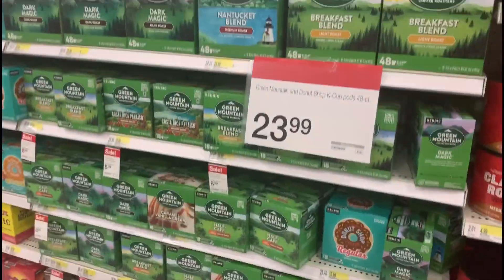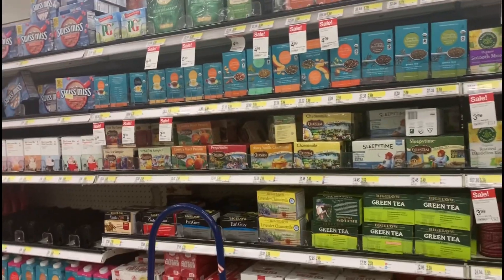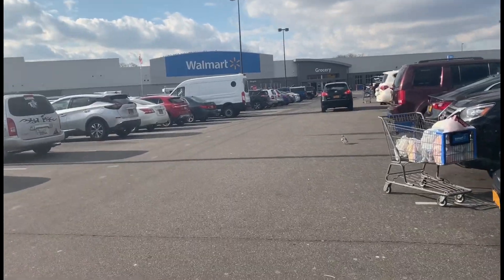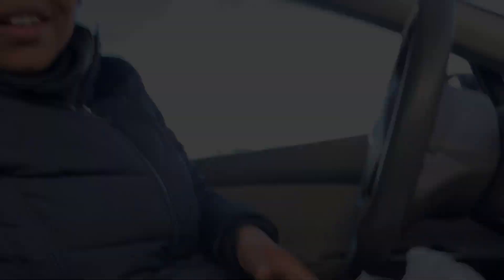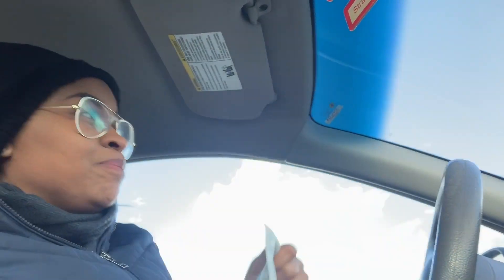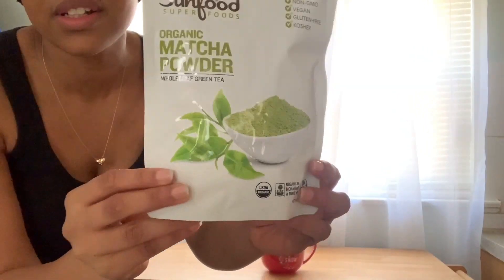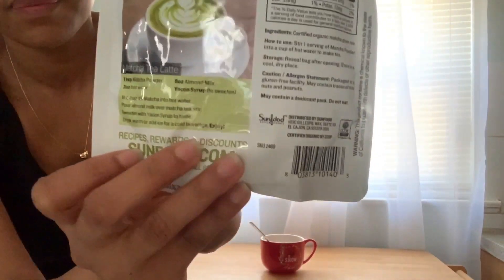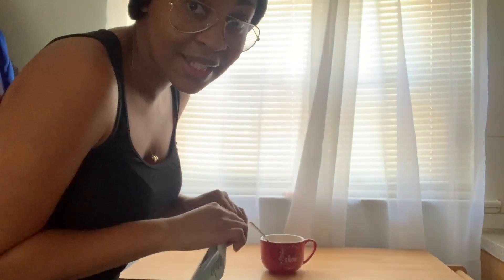Trying Matcha For The First Time| The Hunt for Matcha| Is Matcha The New Coffee...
*Update: The next day after drinking this matcha tea... let’s just say I spent half the day in the bathroom 😂. Good thing I didn’t have to go to work. It’s definitely an antioxidant! Please only use one tsp. & not one Tbsp. like I did lol. Other than that, matcha is definitely a great alternative/substitute for coffee because after I drank it I felt VERY energized, without the side effects. I hardly drink coffee because I get extremely jittery & the matcha tea gave me energy without that feeling. I will give another update after I make it and drink again. Cost: $25. A little pricey if you ask me but then again healthy foods usually are.